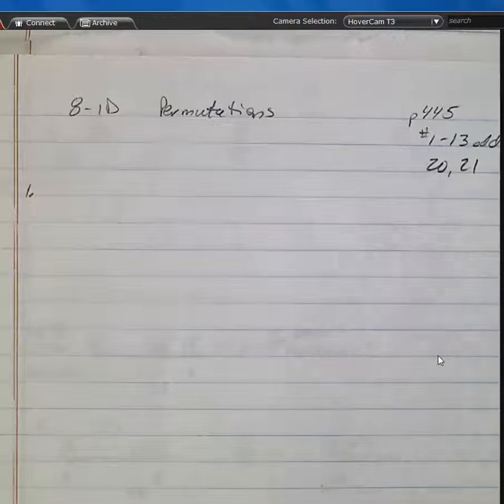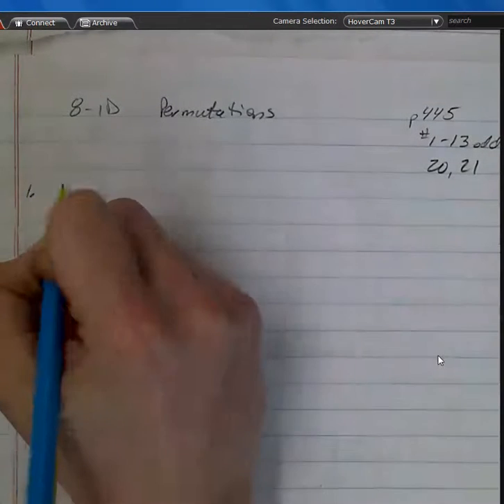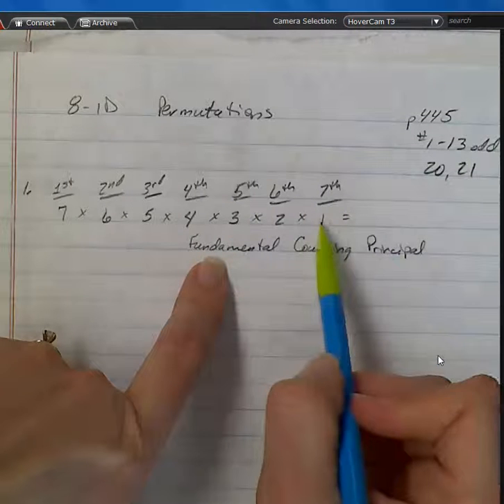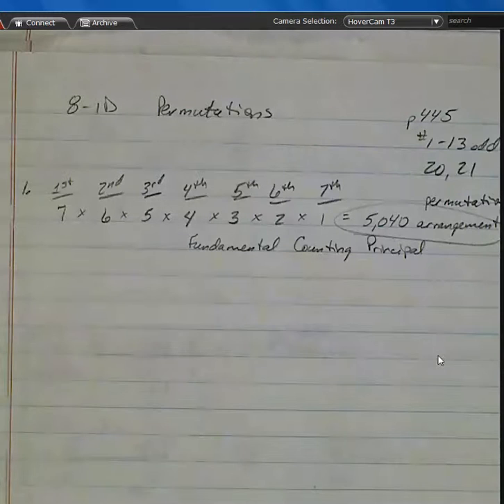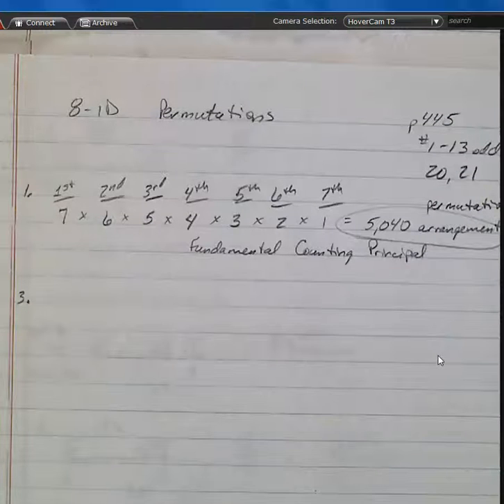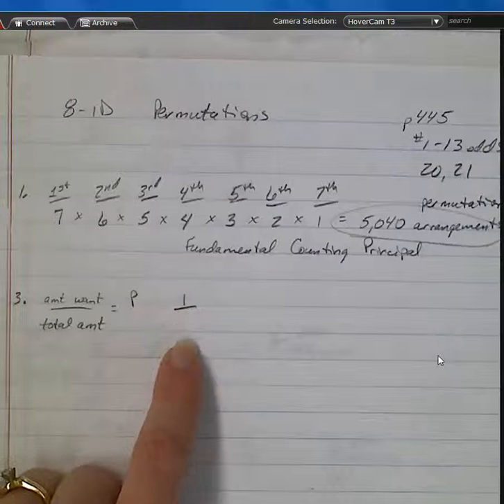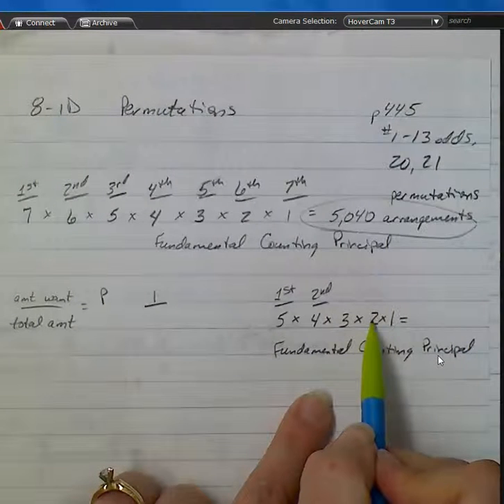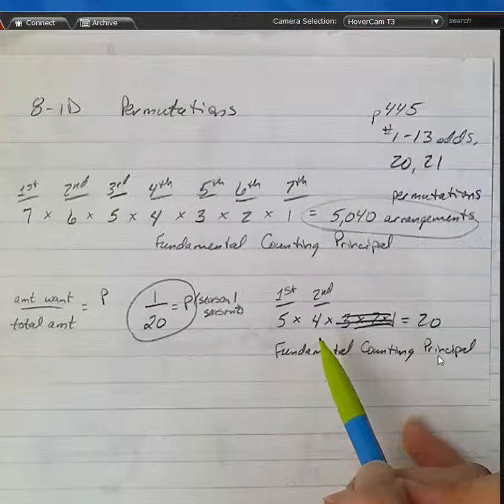8-1D p445 #1, 3